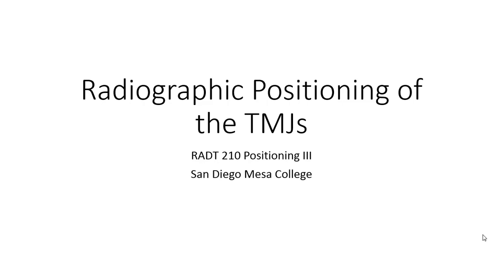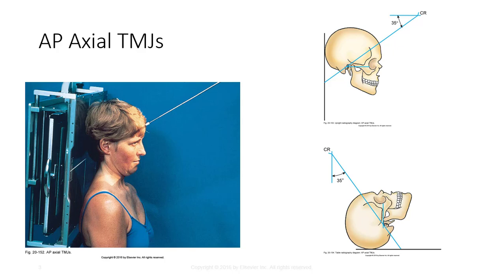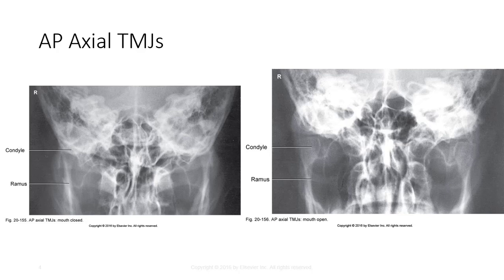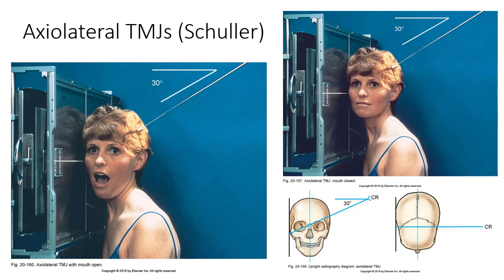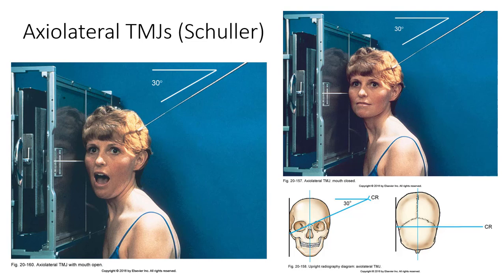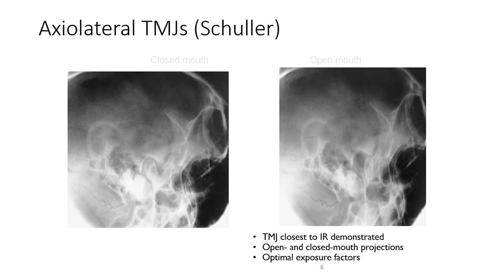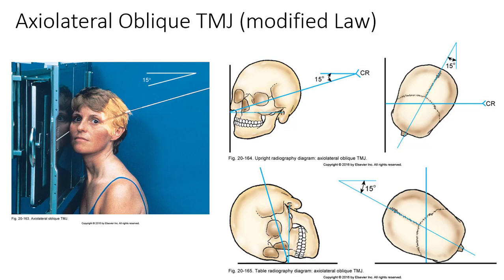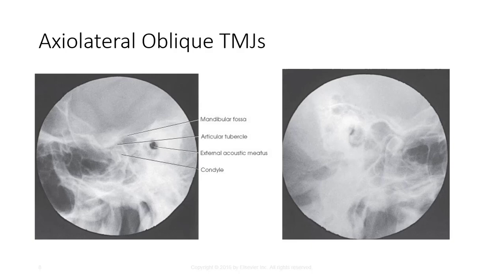Radiographic Positioning of the TMJs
RADT 210 Radiographic Positioning III